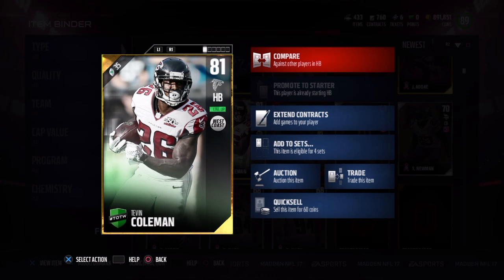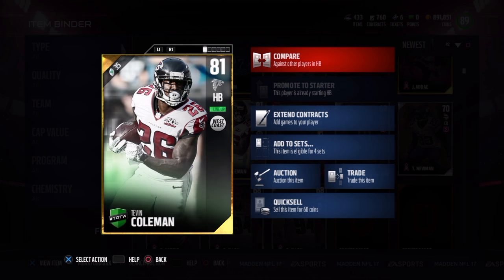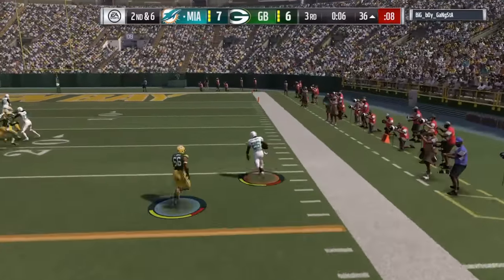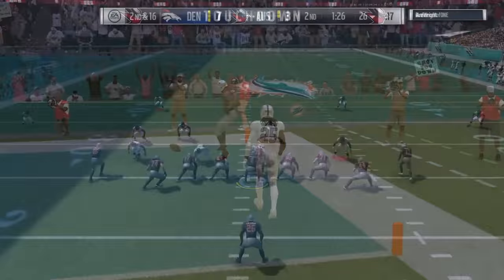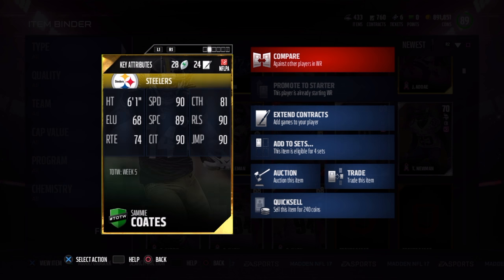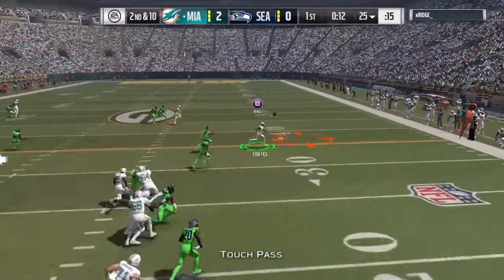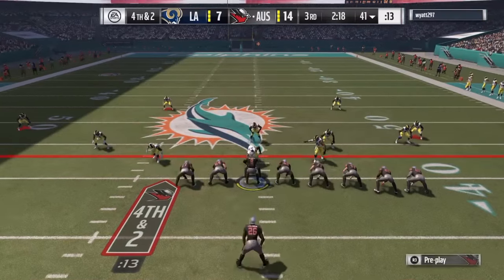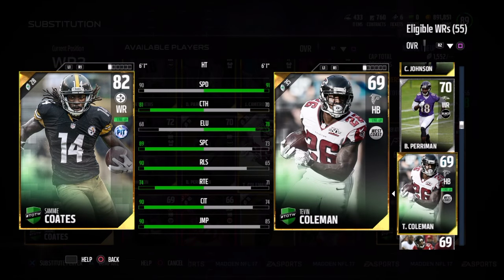Team of The Week Tevin Coleman & Sammie Coates | Dual-Review | Madden 17 Ultimate Team Gameplay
Team of The week Tevin Coleman Sammie Coates